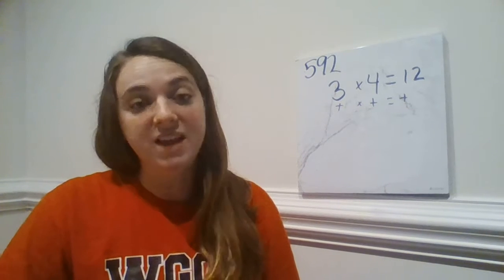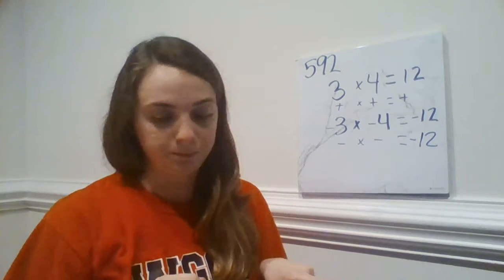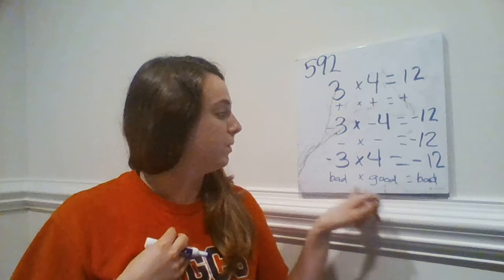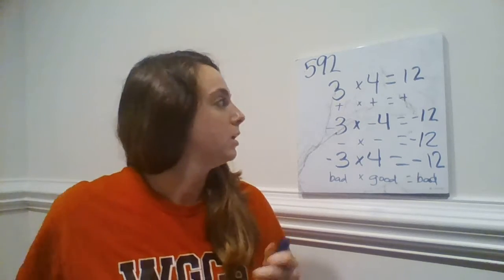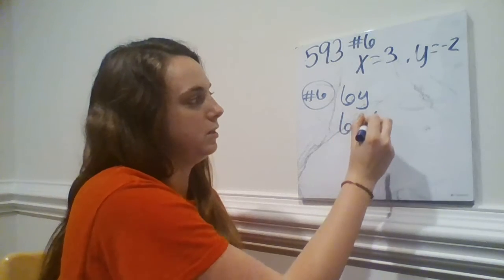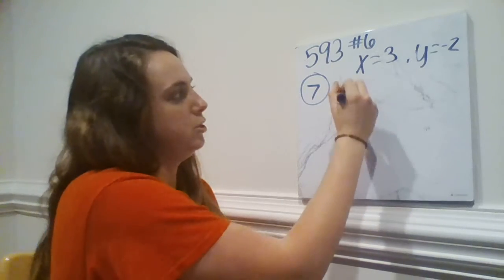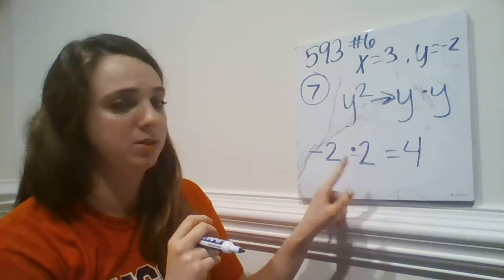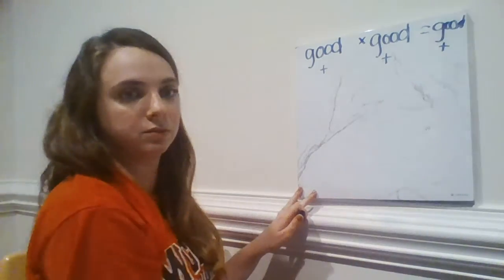6th 0330 WGCS Bland